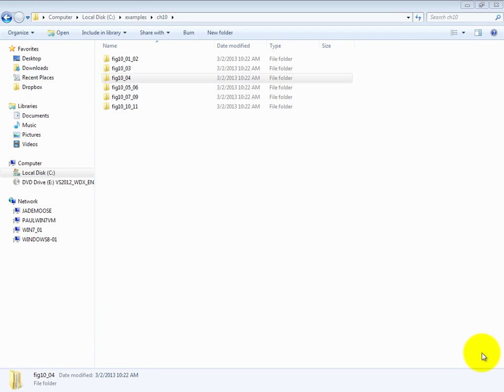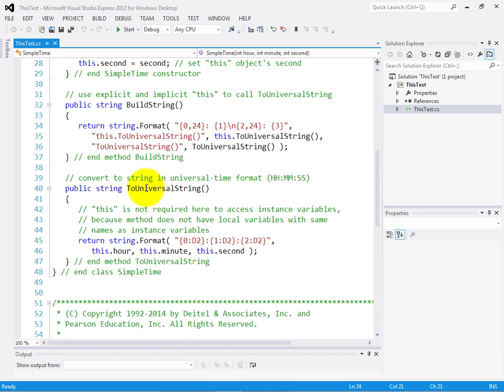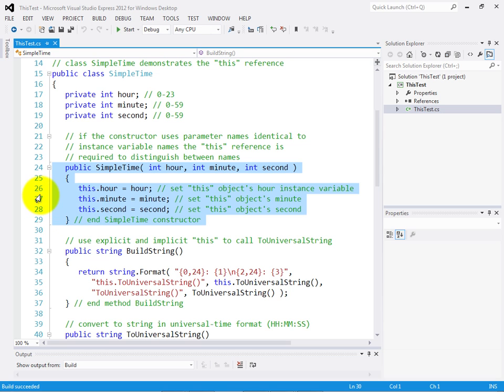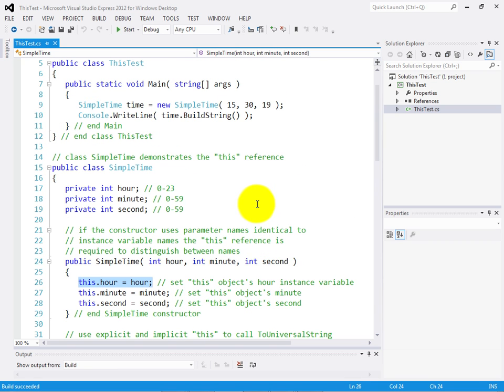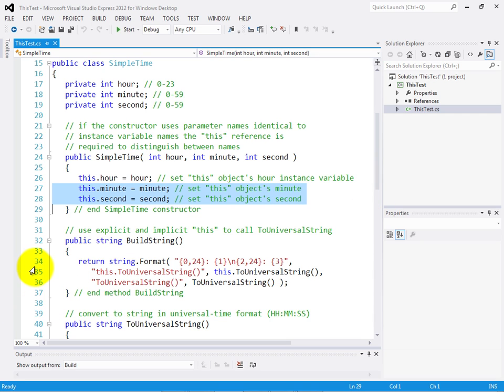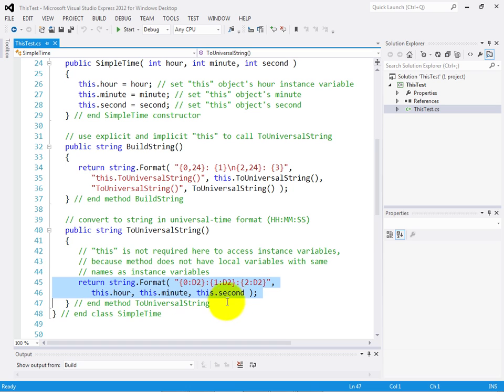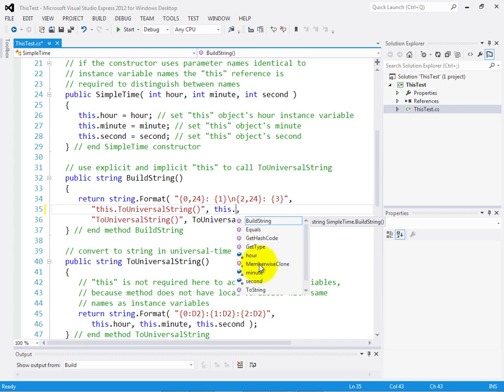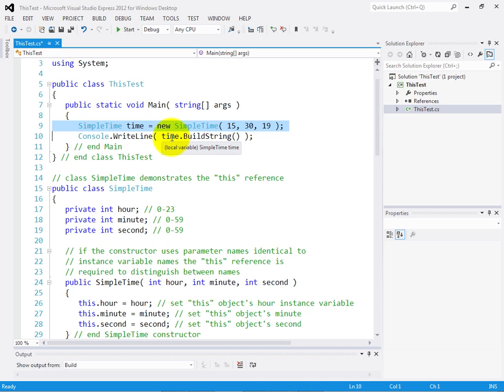lesson10 03 Referring to the Current Object's Members with the this Reference